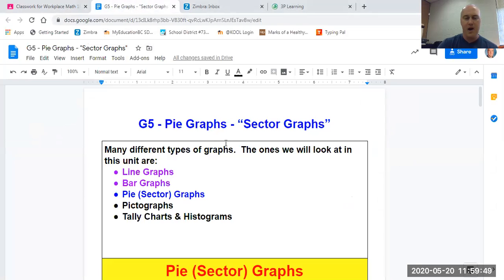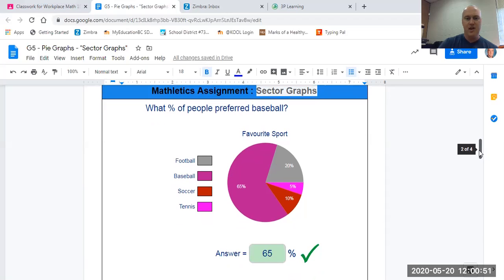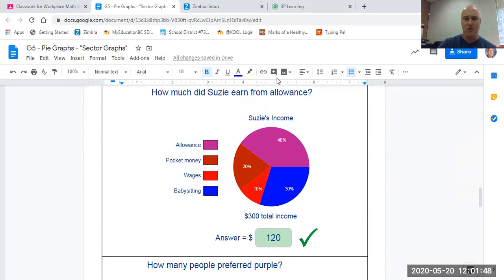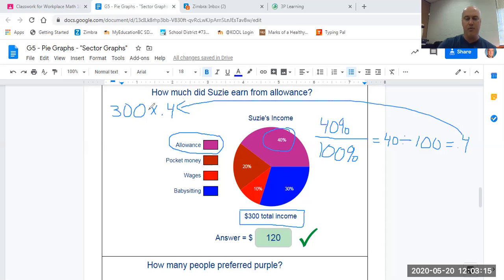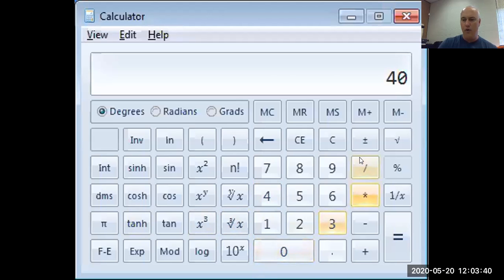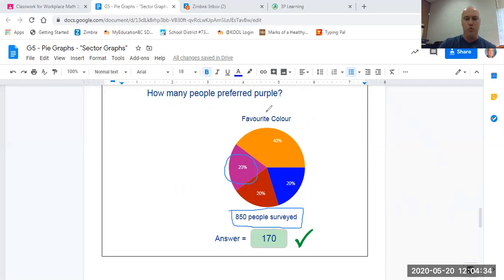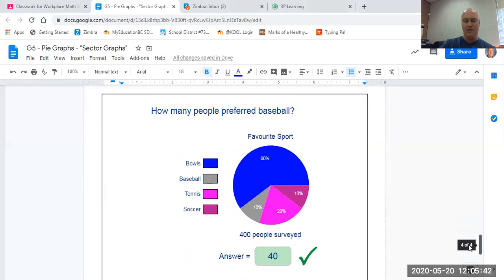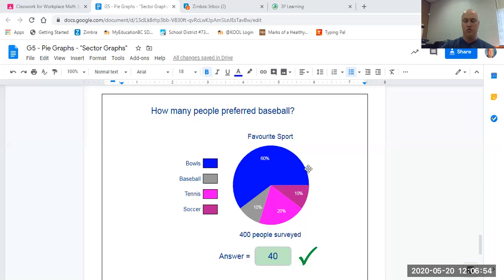G5 - Pie Graphs - "Sector Graphs"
This video explains how to interpret pie graphs and how to complete the Mathletics activity "Sector Graphs"